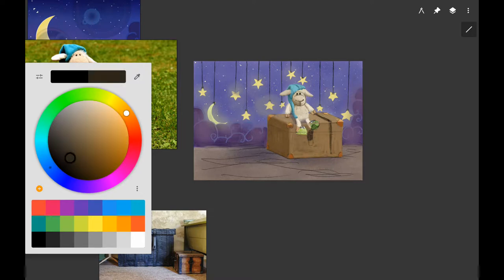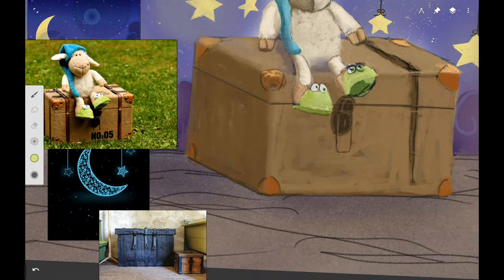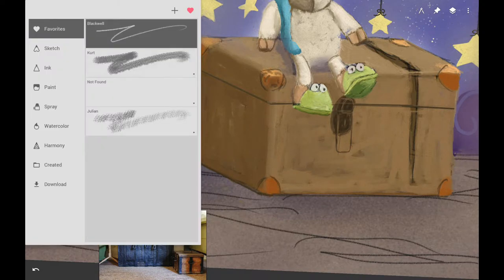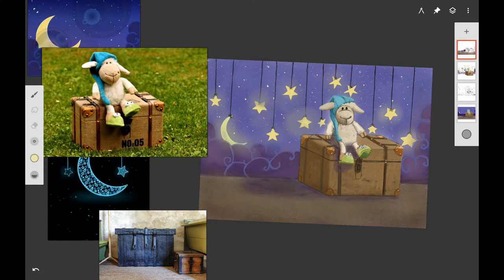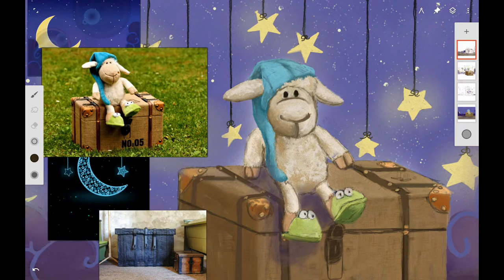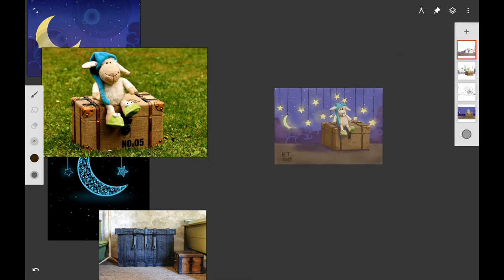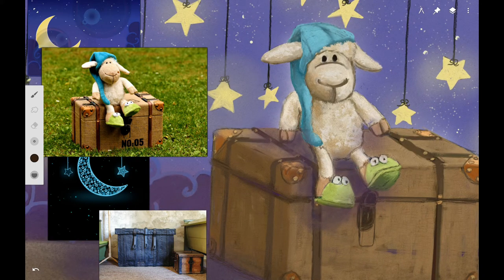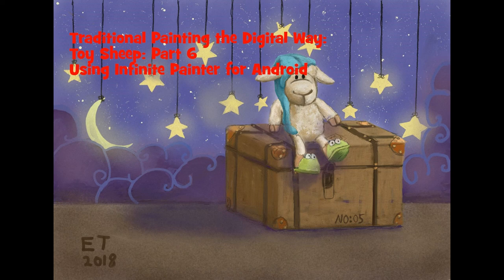Traditional Painting the Digital Way: Sheep Toy: Part 6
Here is a brand new painting in my "Traditional Painting the Digital Way" series. In this series, I will be showing how to paint a toy sheep sitting on a trunk. In part 6, the final part, I will put the final touches on the sheep and trunk.
In this video I will attempt to teach traditional and digital painting techniques using the Android painting app Infinite Painter. Both digital and traditional painting techniques are discussed in this video.
This painting was created on my Samsung Galaxy Note 12.2 tablet.